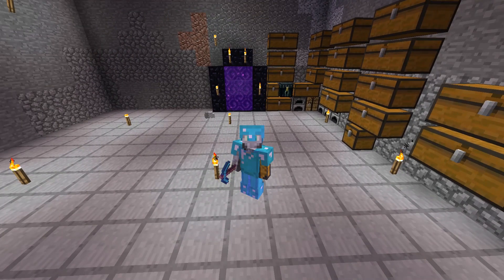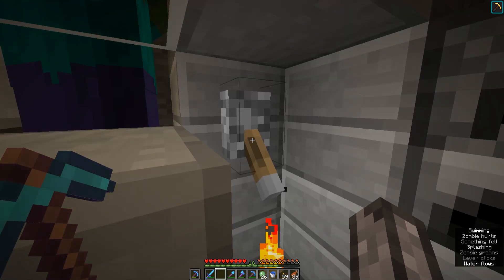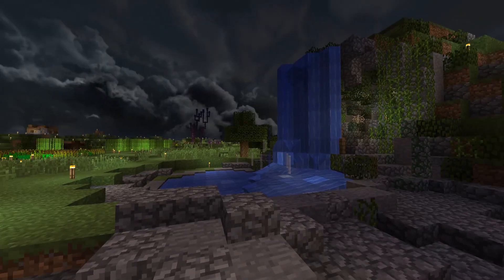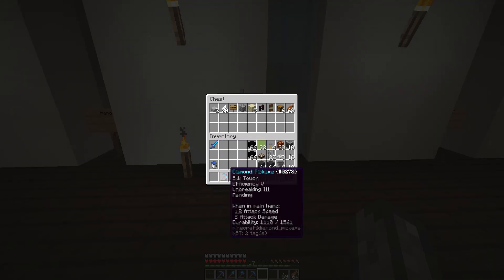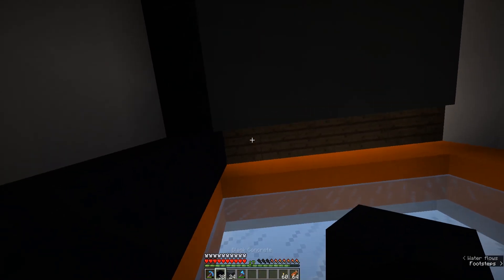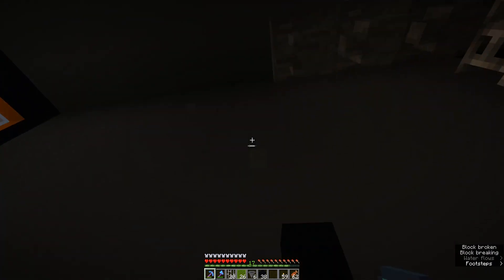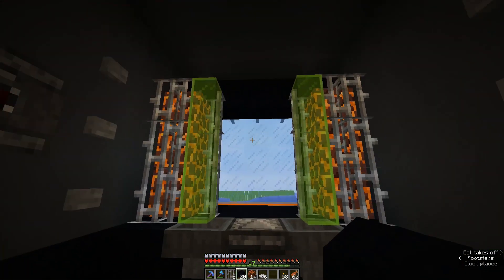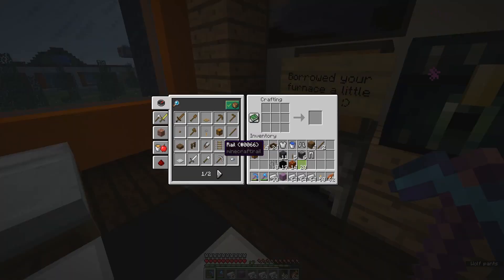The Ripple Effect: Ep. 5: Recharge Room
It's cleared! All the way to the sky! YES!!! Thank goodness for a Haste 2 beacon! Whew!

Today, we go over to Hotel Ripple and see about "sleeping" arrangements for a robot :)